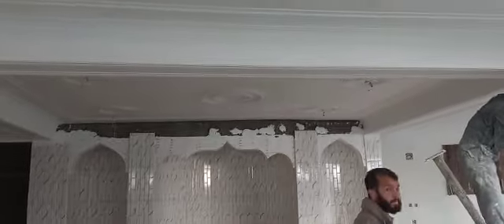Crown moulding/painting the ceiling of basement.. part 3